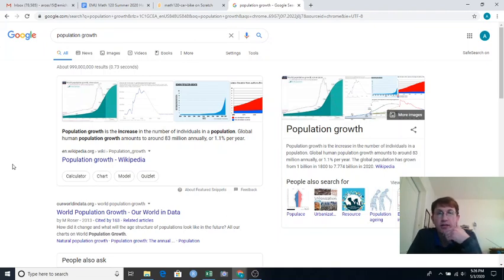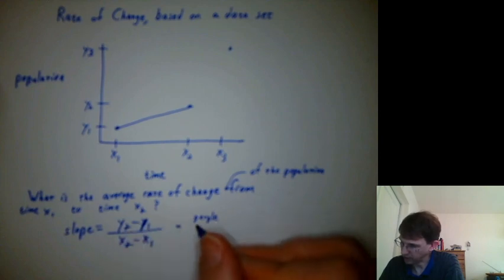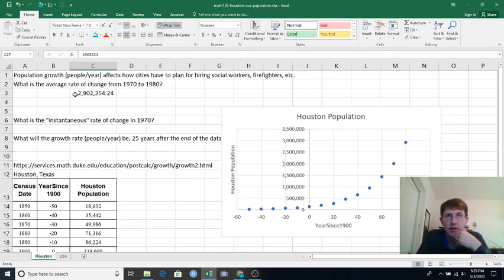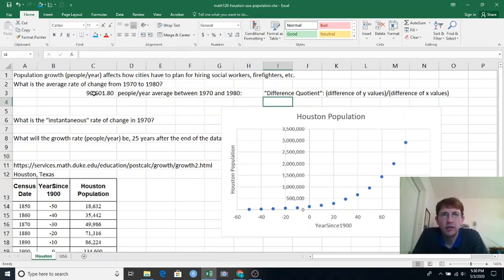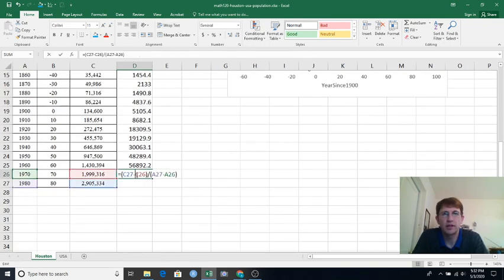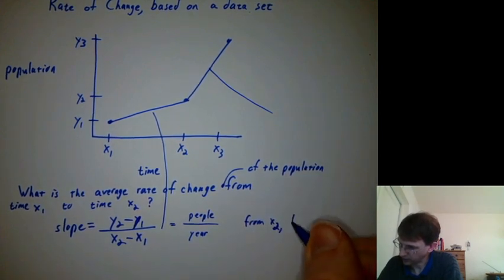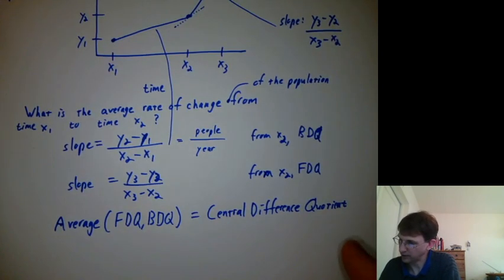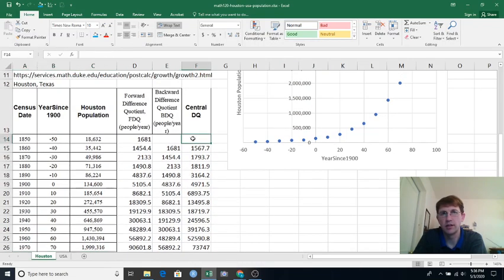math120 ch00e population fdq bdq cdq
Starting with a data set, how do we compute the rate of change?

It's a good idea to construct the spreadsheet on your own as the video goes along.
You can get a template of the Excel file
* or from our Canvas course shell, in Files/misc/math120-ch00-three-starting-examples.xlsx
(it's better to download and use Excel than to use in Google Sheets)

Helpful excel skills in this video:
a) making sure you use parentheses as needed when computing a difference quotient, and
b) using =average(cell range) to compute an average.